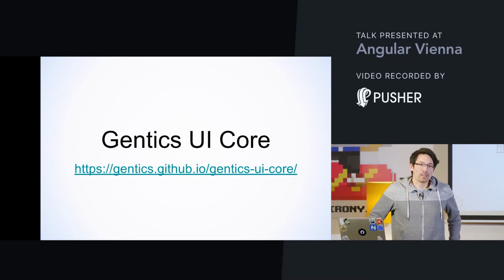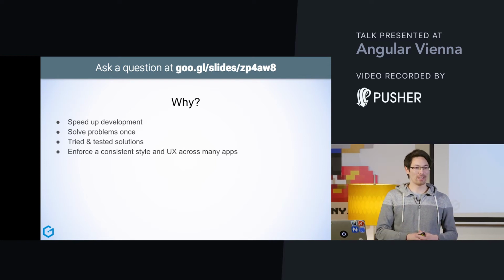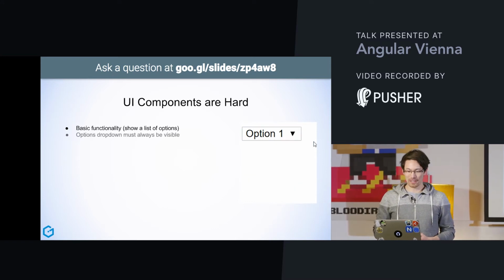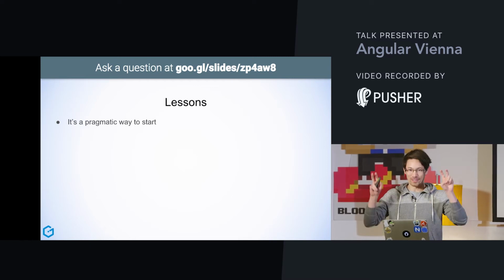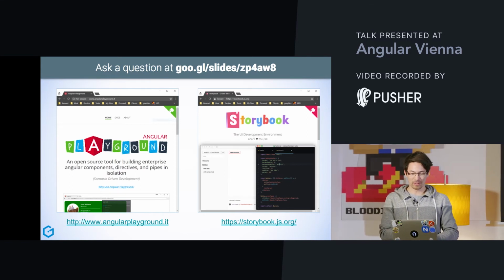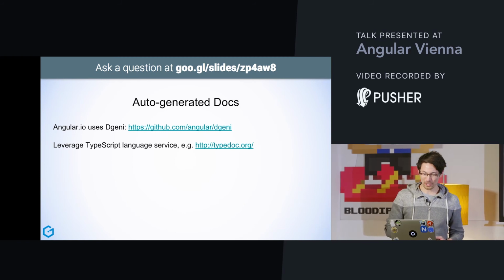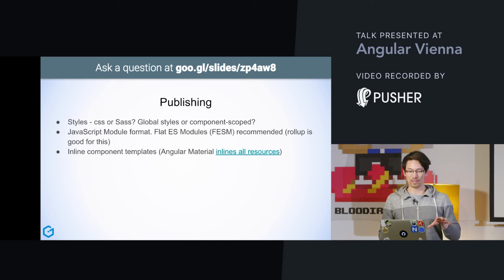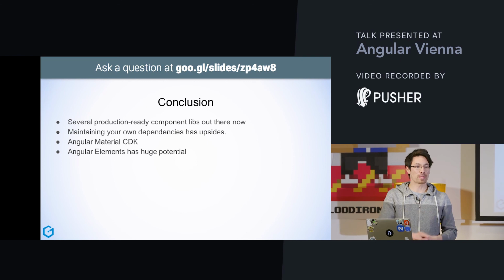Angular Vienna, Building a UI Component Library in Angular, February 2018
Talk by by Michael Bromley: Michael shares his experiences building their internal UI component library He talks about their motivation, the challenges they faced and the lessons they learned. Michael covers a variety of Angular and front-end-related topics.